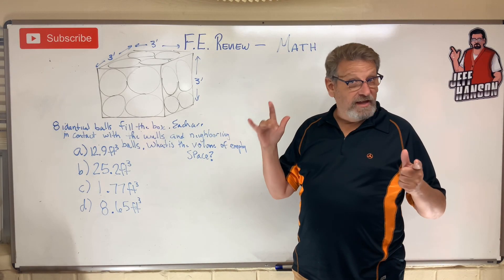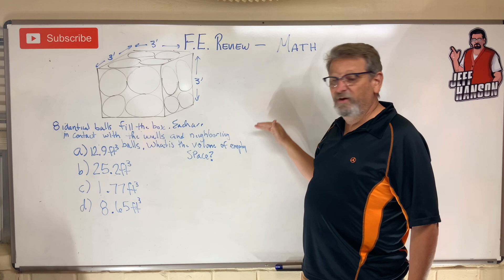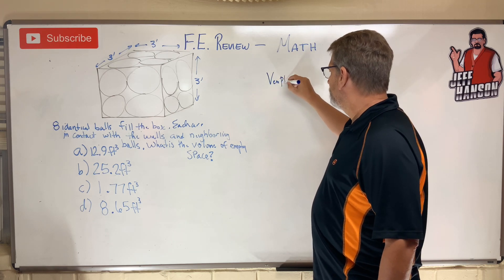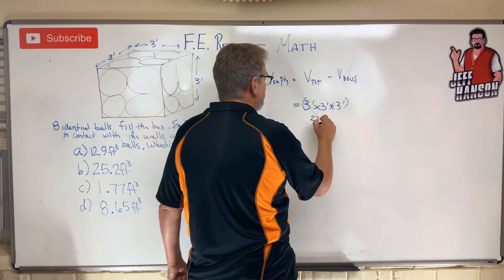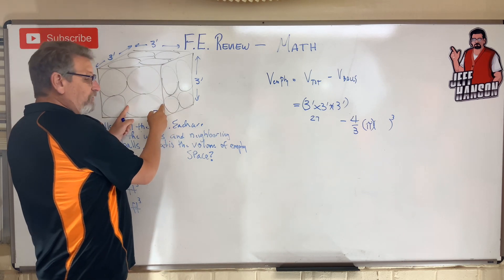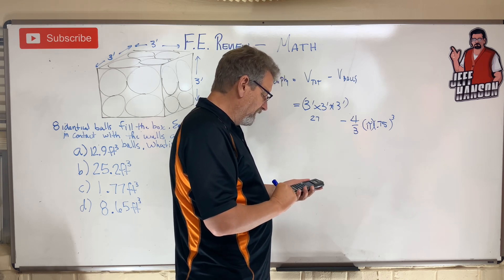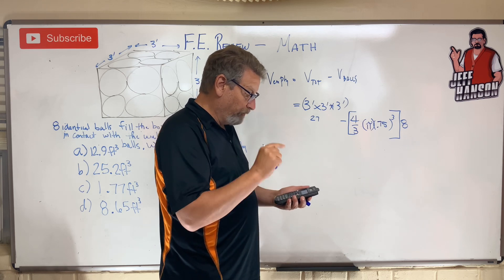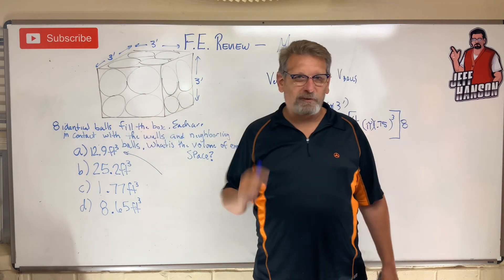FE Review: Math Problem 6